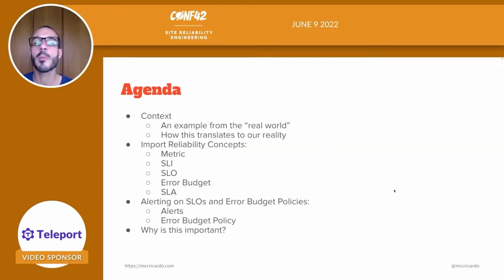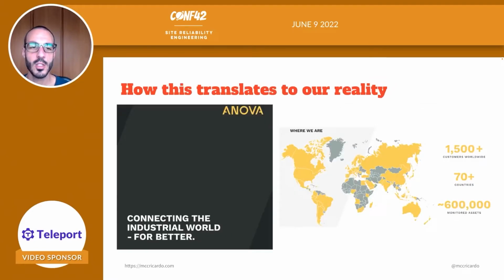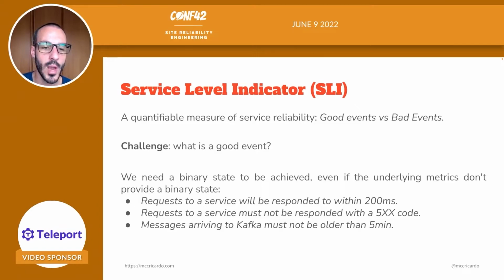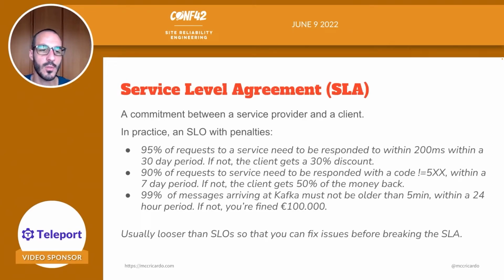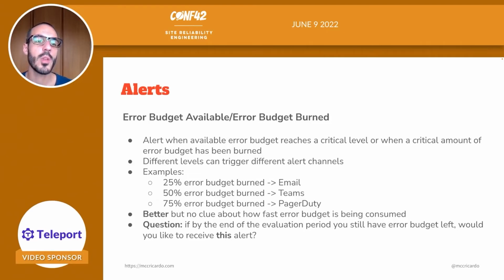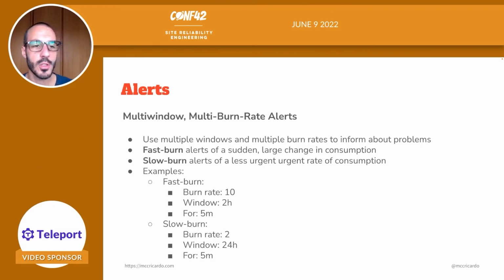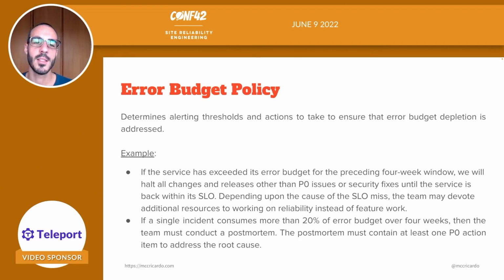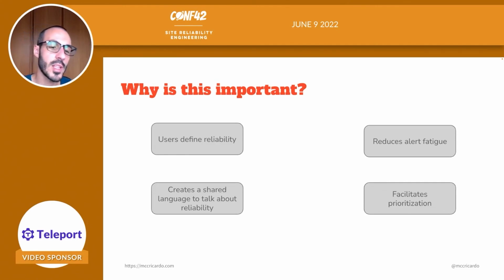Alerting on SLOs and Error Budget Policies | Ricardo Castro | Conf42 SRE 2022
Assessing your system's reliability through SLOs is a great way to really understand and measure how happy users are with your service(s). Error Budgets give you the amount of reliability you have left before users are unhappy. Ideally, you want to be alerted way before users are dissatisfied and take the appropriate measures to ensure they aren't. How can you achieve that?

That's where alerting on SLOs and Error Budget Policies come into the picture. By tracking how happy your users are, through SLOs, and alerting way before their level of insatisfaction reaches critical levels you’ll be able to define policies to deal with issues in a timely manner, ensuring operational excellence.

0:00 Intro
2:13 Talk